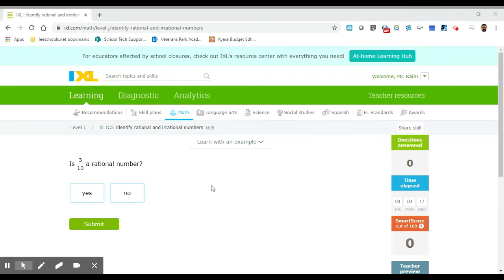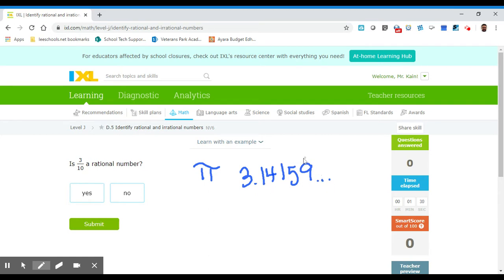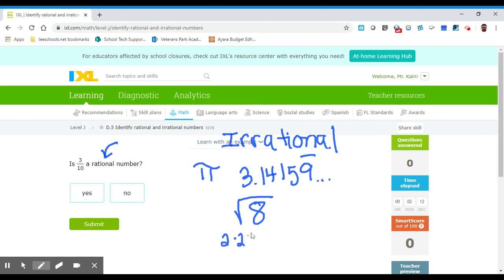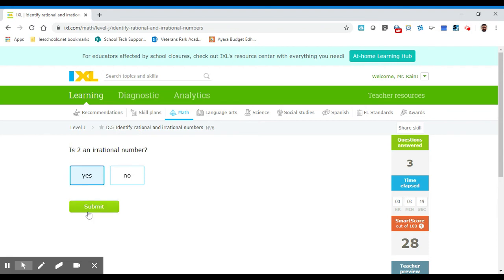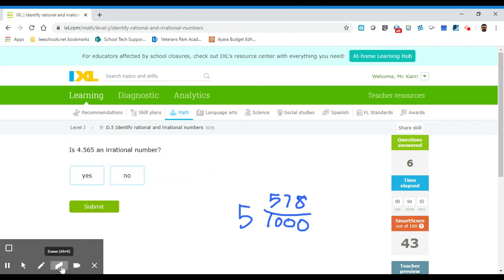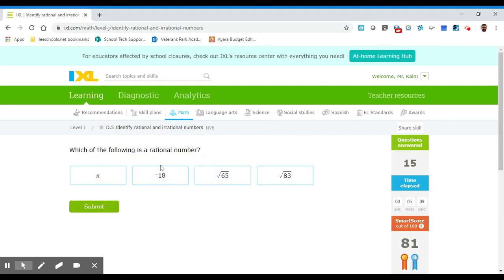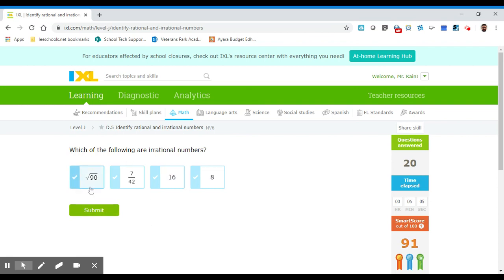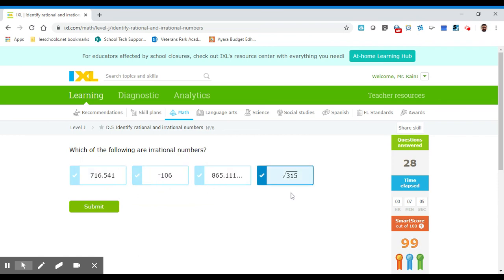8th Grade IXL Identify Rational and Irrational Numbers NV6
8th Grade IXL Identify Rational and Irrational Numbers NV6